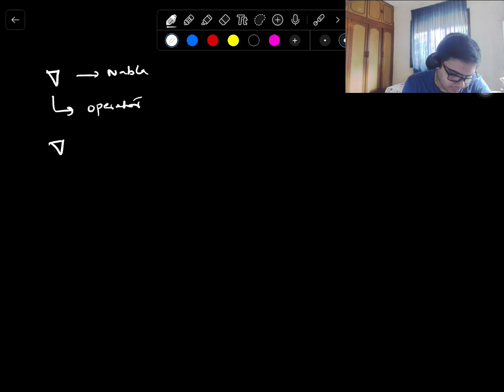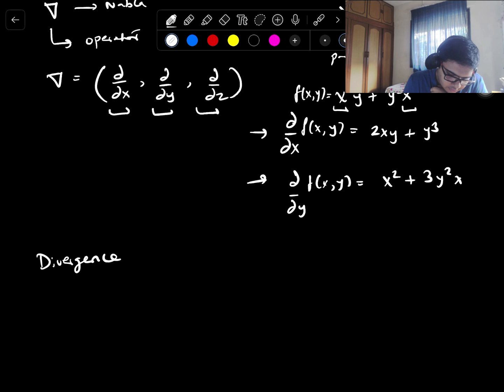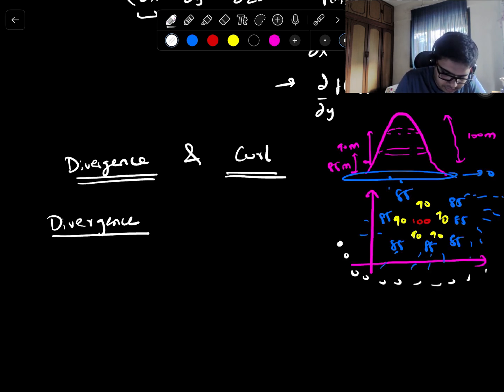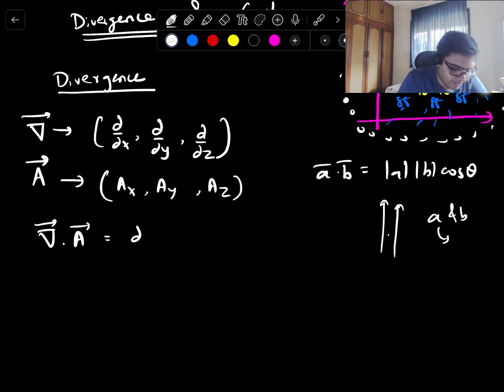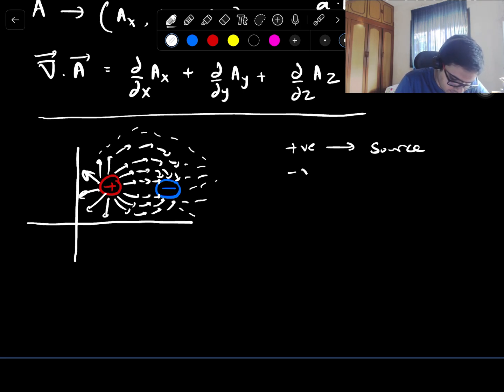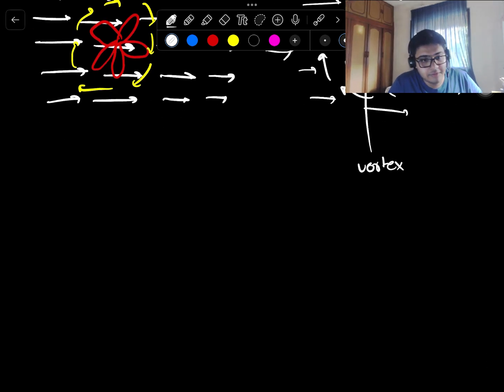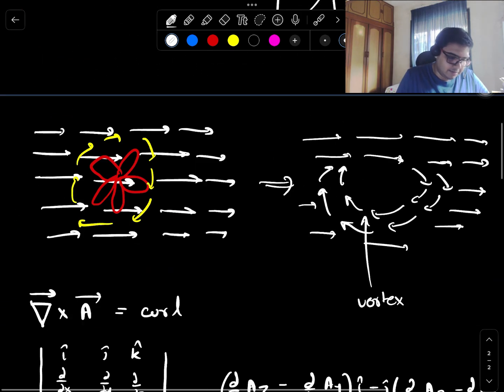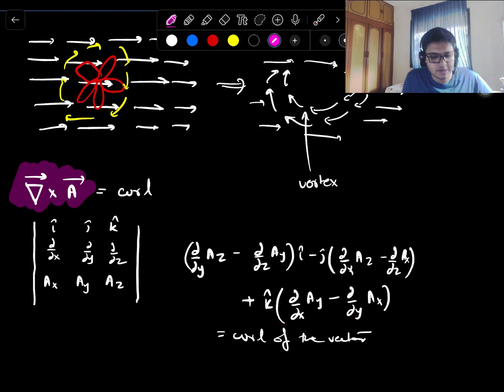A BRIEF INTRO TO DIVERGENCE AND CURL | VECTOR CALCULUS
Hey everyone, Im Aryan, and today I'll be explaining about Divergence and curl, this is my first video on this channel, so hope ya'll like it.

Thanks!